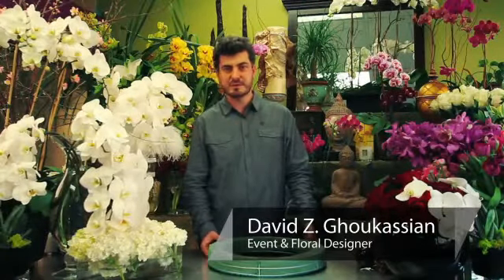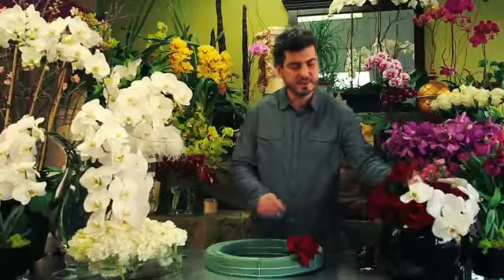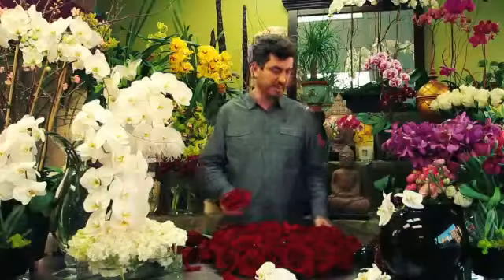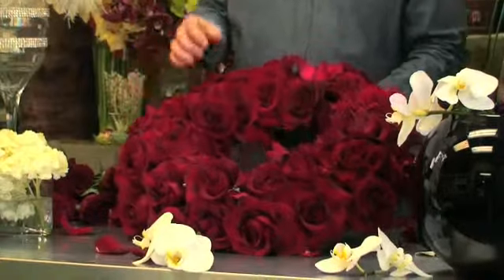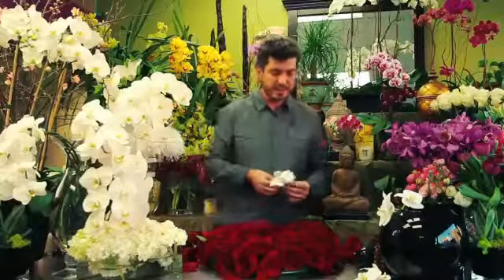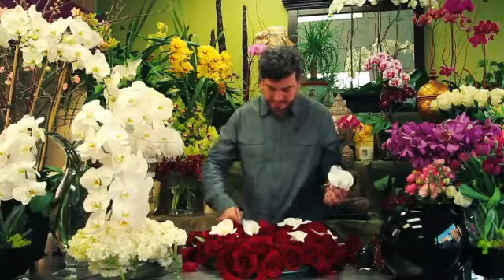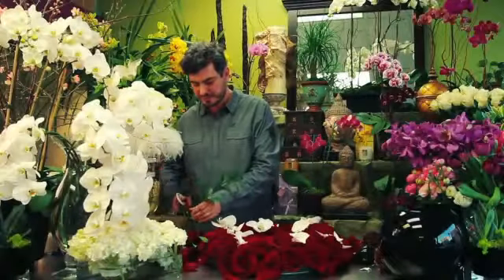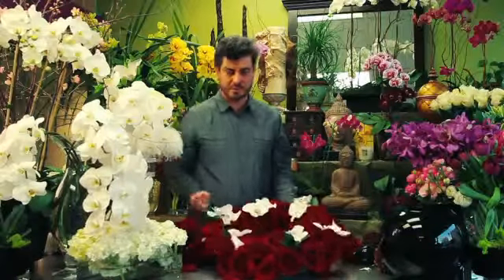Flower Making | Flower Factory Indianapolis | Flowers Delivered Tomorrow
Hi this is Jessica Claire with New York Dating Coach in New York City.  In this clip we are going to talk about when you should send flowers.  I think flowers are something that are a really nice gesture but that can be very over done.  So maybe you send flowers right away. It's almost always a good sign for a woman when a man sends her flowers, she knows that he's willing to do a little extra thing for her. And that he thought about how she would react when those flowers got there.  Also I think anniversary, valentine's day these are all classic flower moments.  I think almost every woman expects to get roses on valentine's day. Especially the first valentine's day you spend together.  Last but not least I think flowers are the kind of thing that you can't give the same flower every time.  Be creative, talk to the florist.  If you constantly send red roses it loses it's charm.  If you send one single lily, it shows just that you thought about the last time you sent flowers and the next time and how to be different this time around.  This is Jessica Claire in New York City.